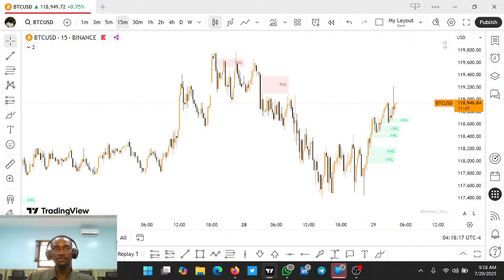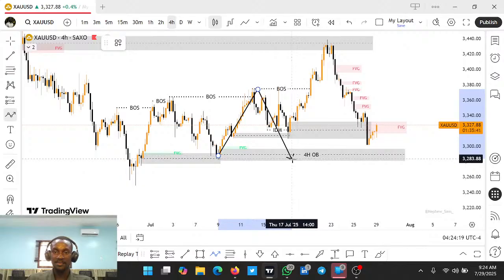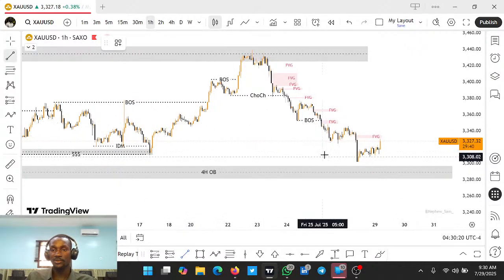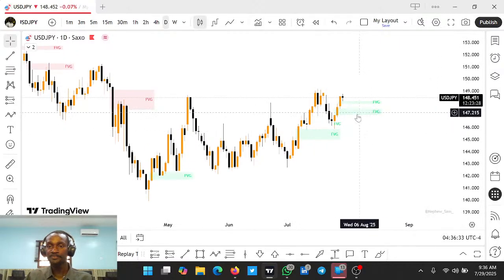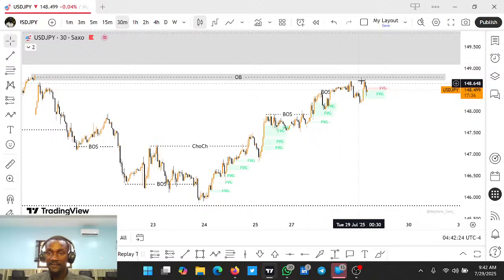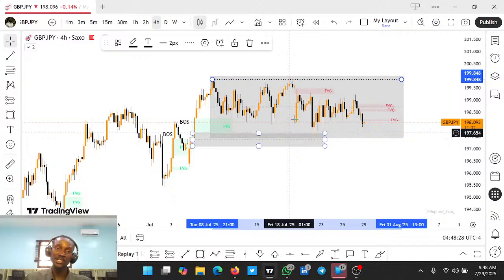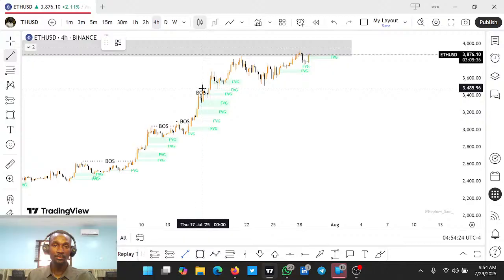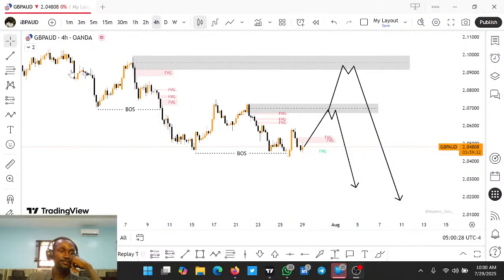Technical Analysis: Complete Market Breakdown